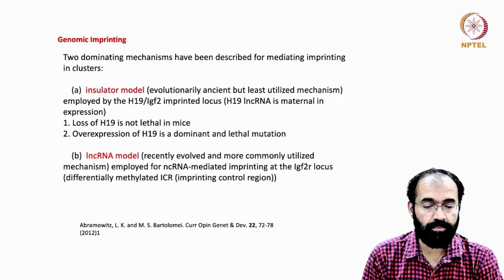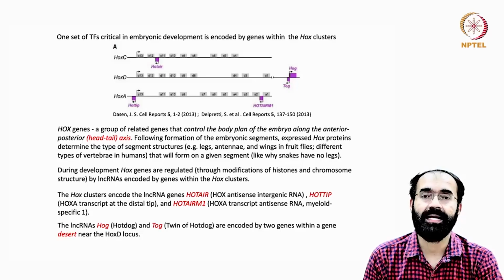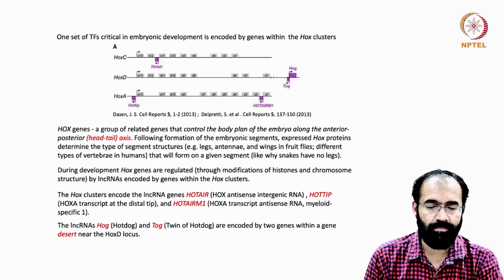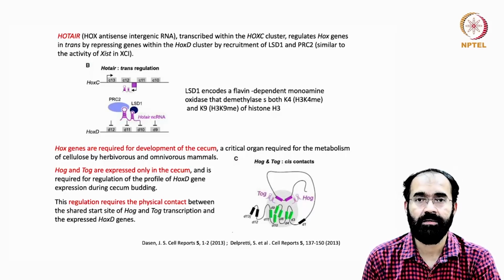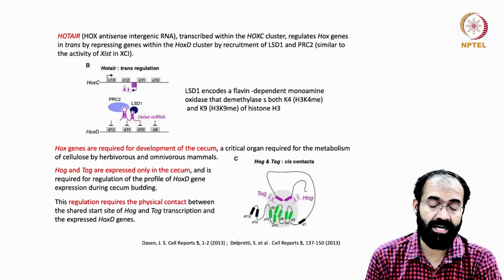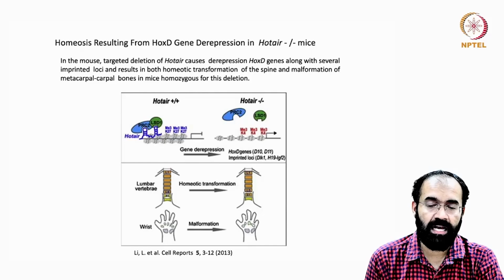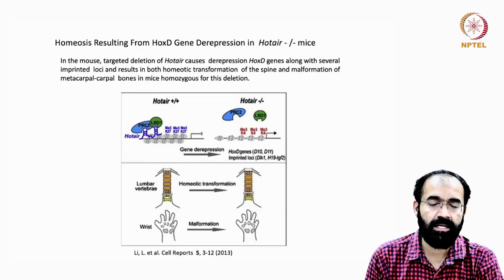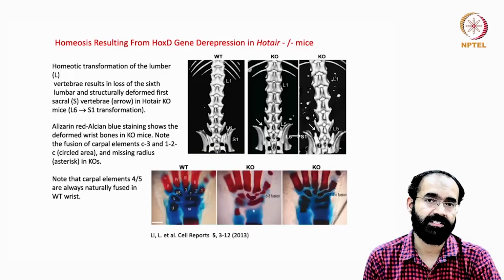Dosage Compensation, Xist and ncRNA in Imprinting_ Genomic Imprinting in Action#swayamprabha